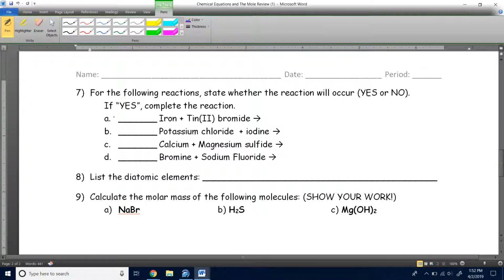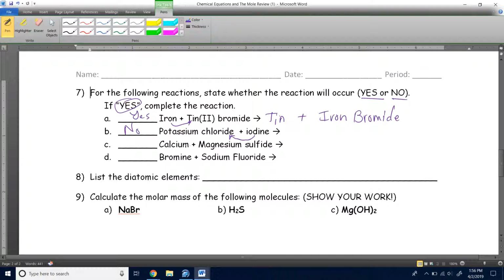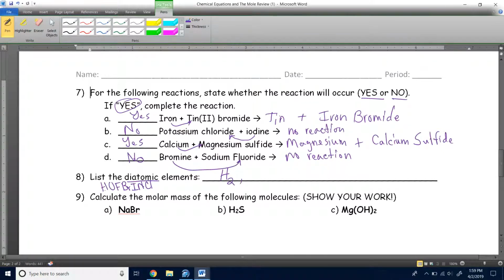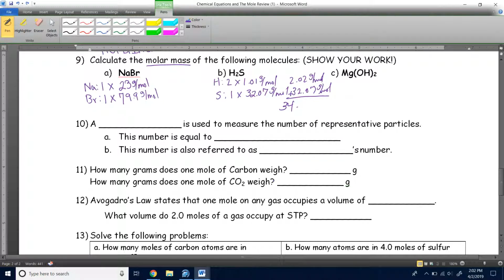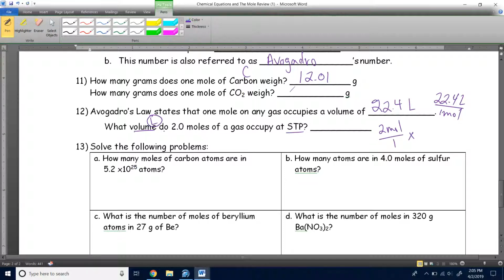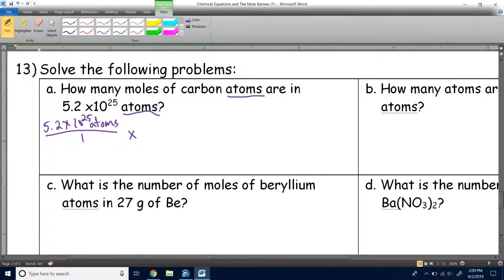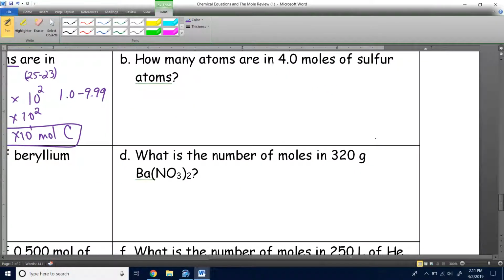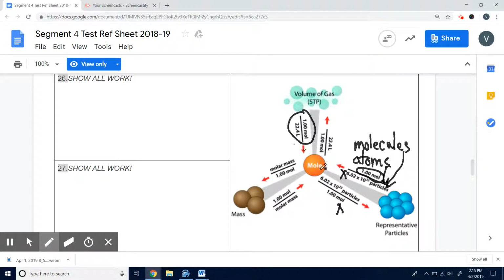Chemical Equations and The Mole pt 2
Second half of the test review covering mole conversion problems and mole concepts.